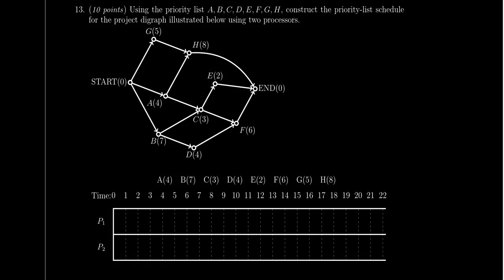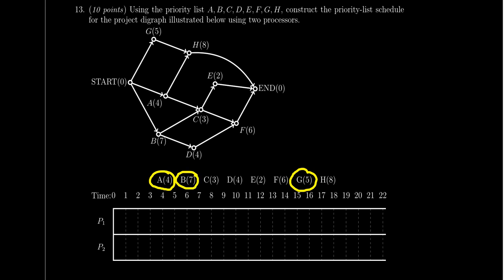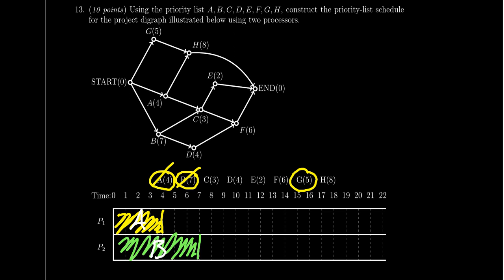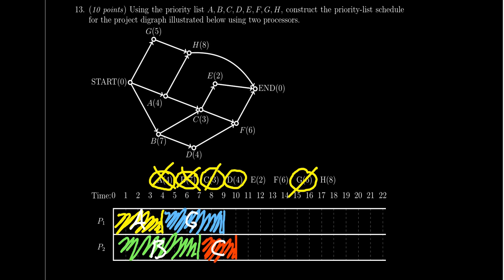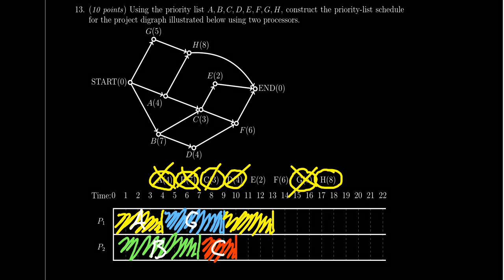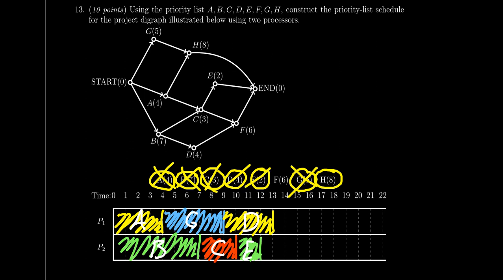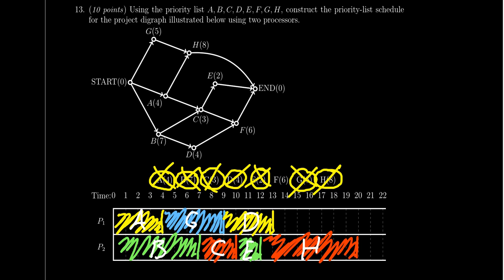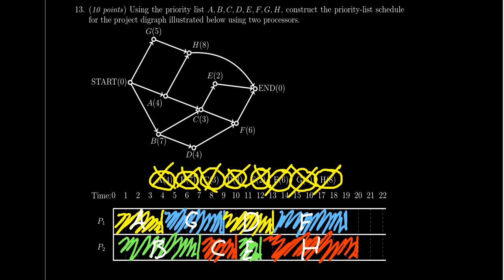Math 1030, Exam 2 - Question 13 (Scheduling)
We use the project digraph and a given priority list to build a schedule for the project.